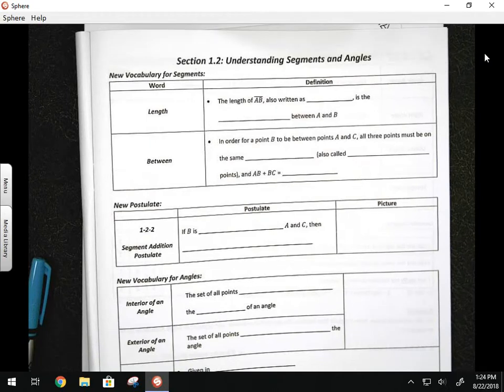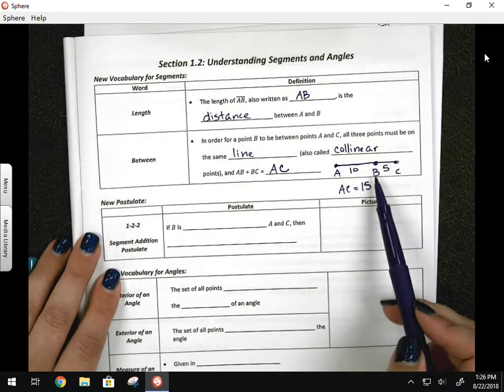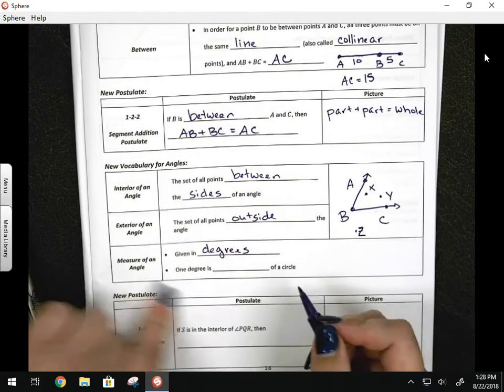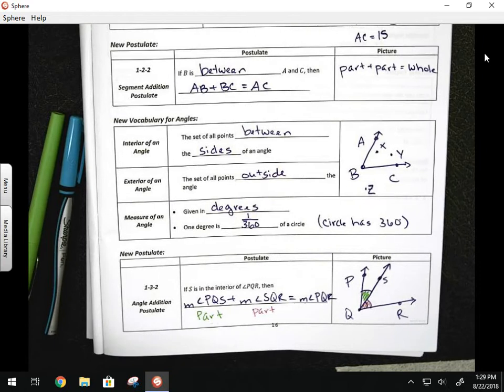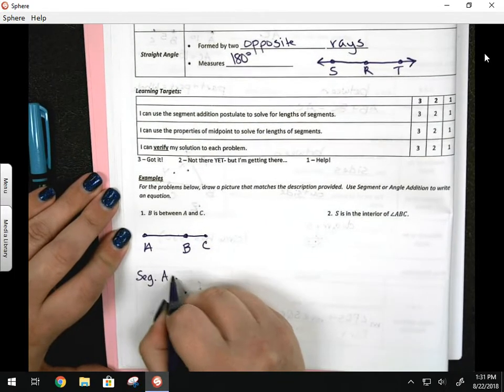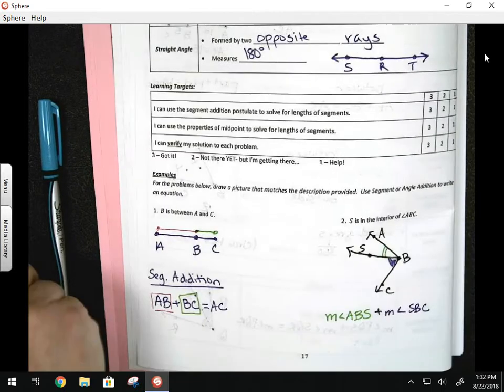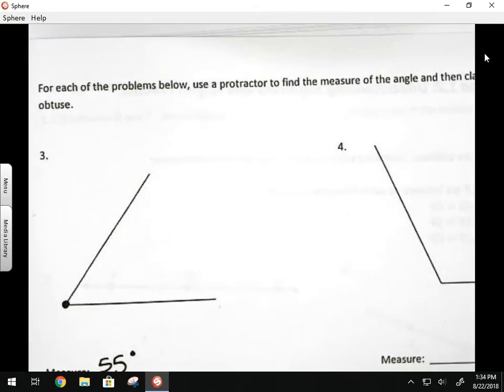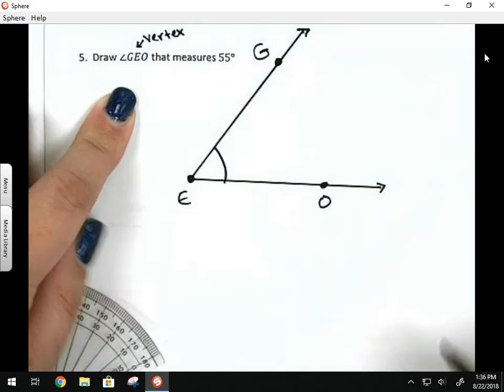Section 1 2